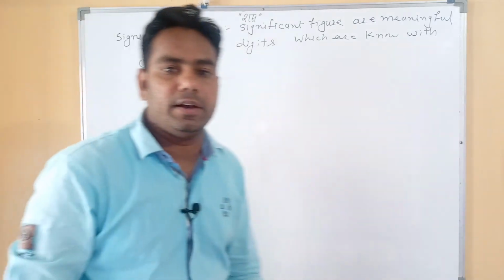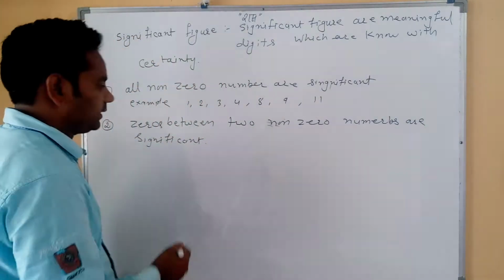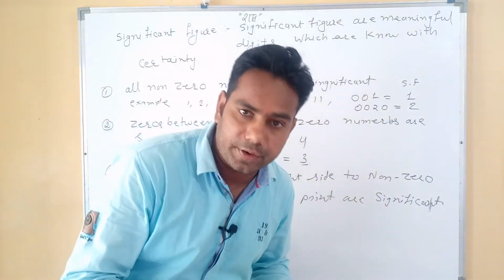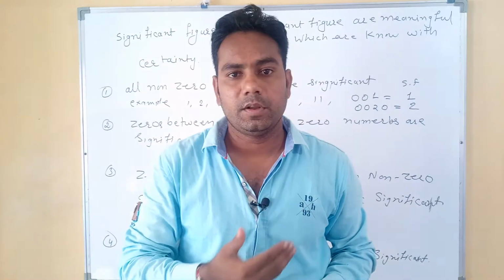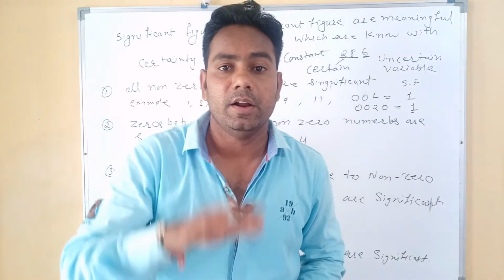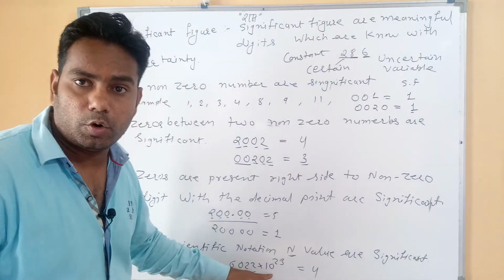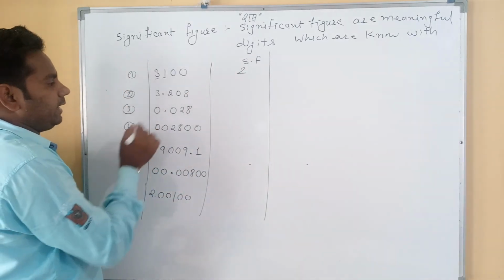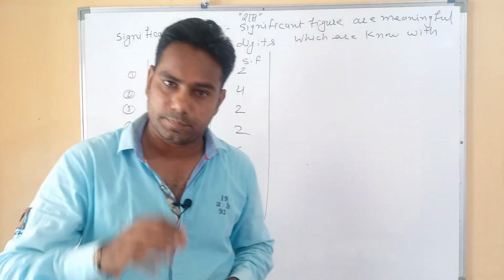Class 11th Chemistry (III Video)